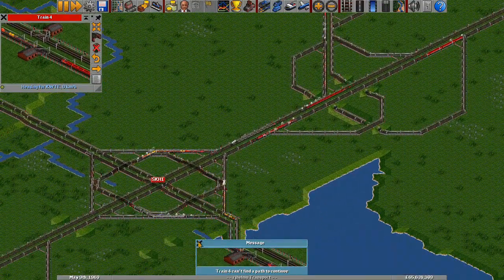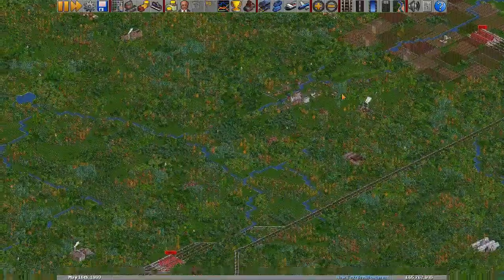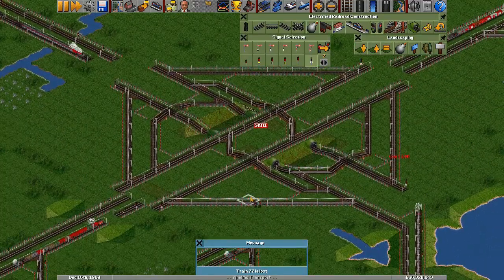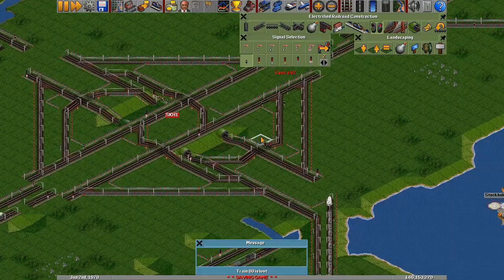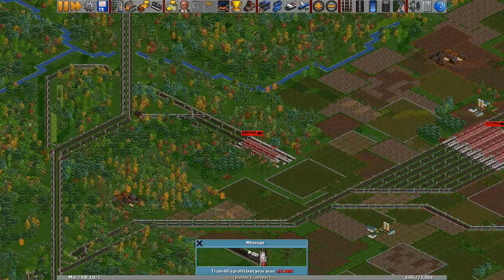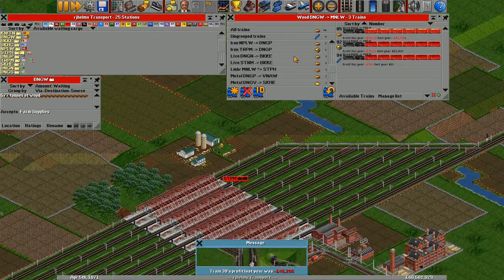Goodbye Roundabout, Hello Tetrathorp - OpenTTD FIRS, Ep. 14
Next step is to take the goods now being produced by the lumber chain to town, but the old roundabout junctions probably aren't up to snuff for the additional train-load. While we wait for goods to start to pile up, trying out a better junction design is in order.

The NewGRFs I'm using for this series:
- av8 Aviators Aircraft Set
- North American Railway Set (NARS) 2.51
- OpenGFX BigGUI 2.0.0
- FIRS Industry Replacement Set 1.4.4M
- Squid Ate FISH 2.0.2
- World Cities Town Names GRF